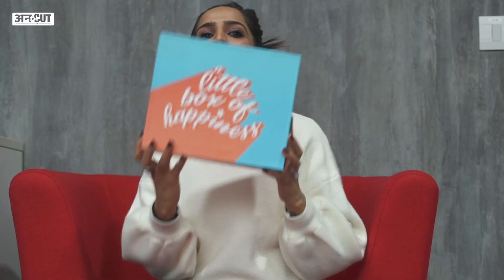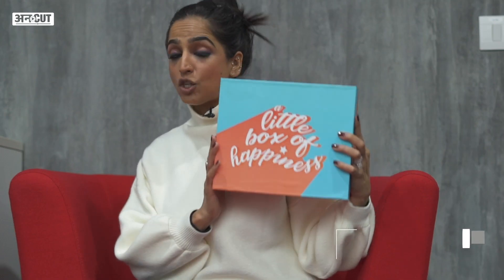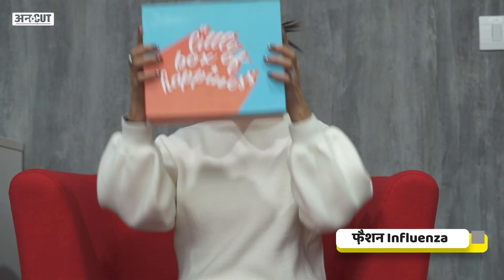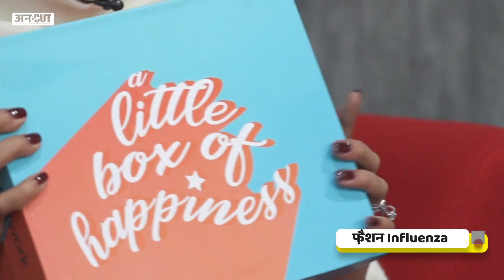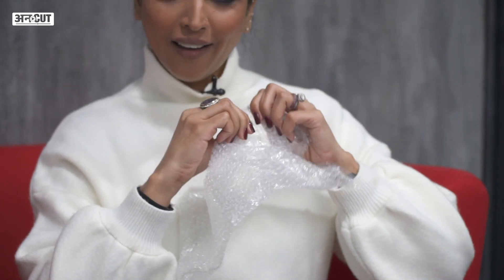ऐसी होगी वैक्सीन की Unboxing | Fashion Influencers After Covid Vaccine| Corona New Strain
इन्फ्लुएंसर्स और फैशन ब्लॉगर्स वैक्सीन आने पर रिएक्ट कैसे करेंगे रिएक्ट, कैसे होंगे उनके वीडियो और अपने तरीके से कैसे करेंगे वैक्सीन की प्रमोशन, देखिए इस वीडियो में.